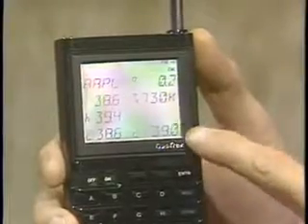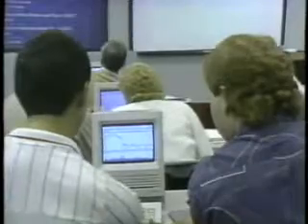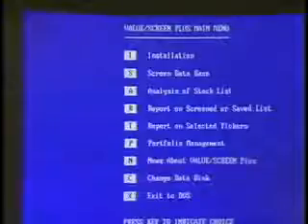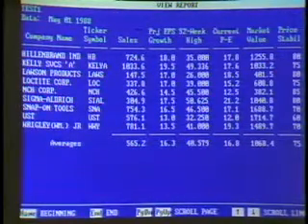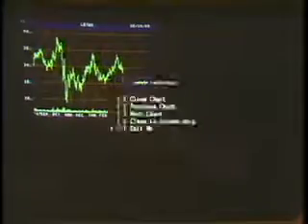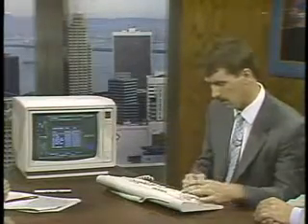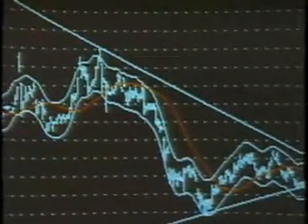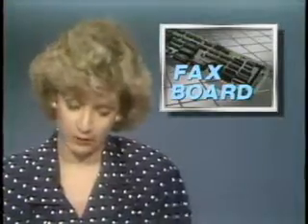Computrac and Metastock - A demo...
Early technical analysis software, Computrac was the first software for Apple II making technical analysis charts from CSI data. The ASCII format for stock/bonds/futures is still used today.